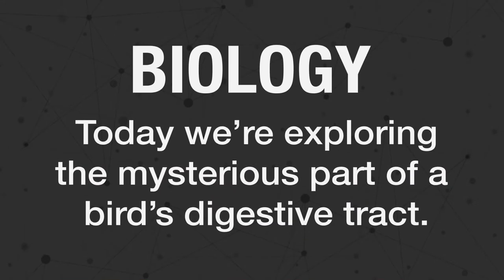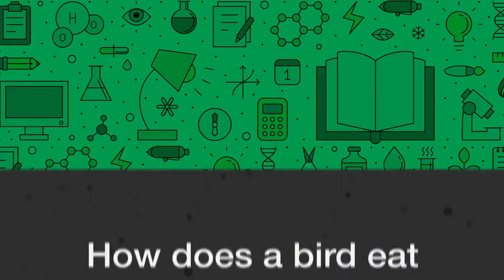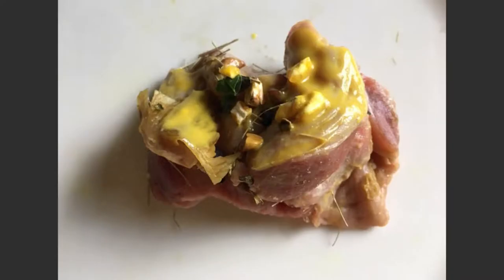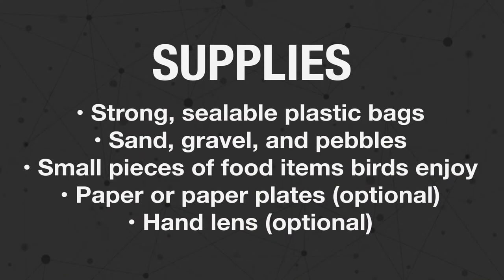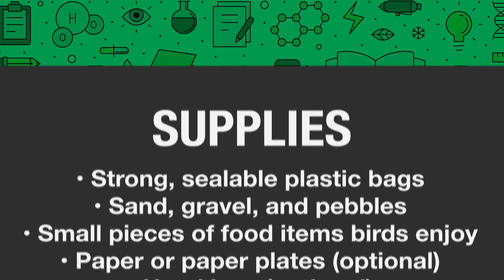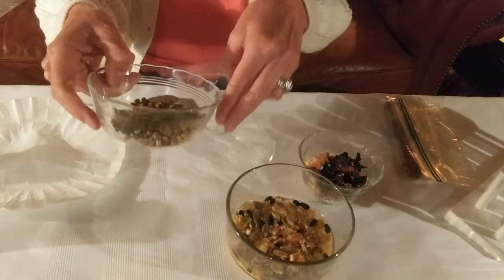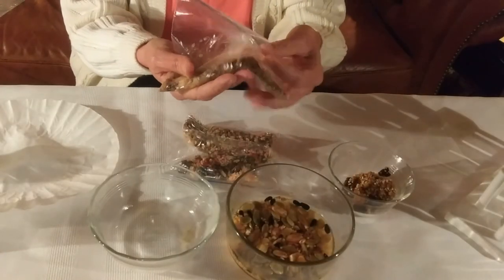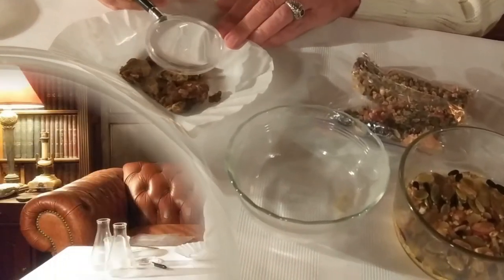Full STEAM Ahead - Biology